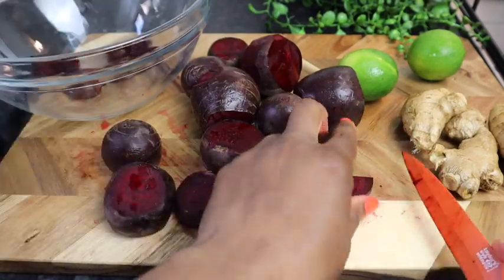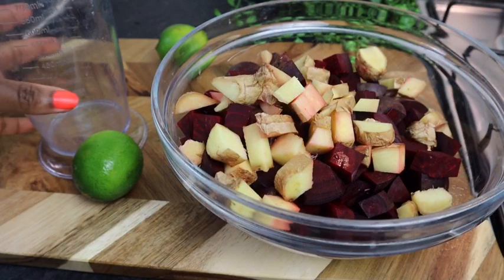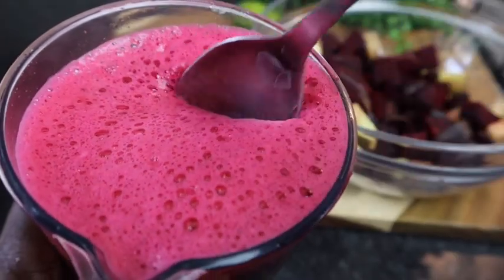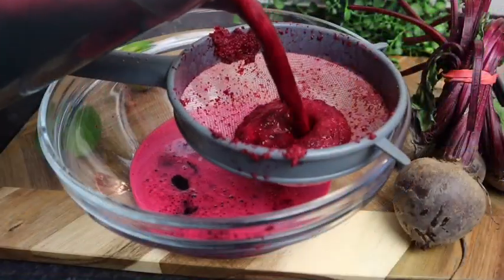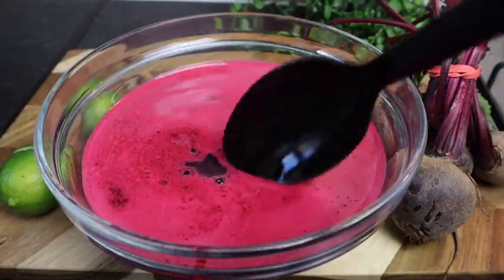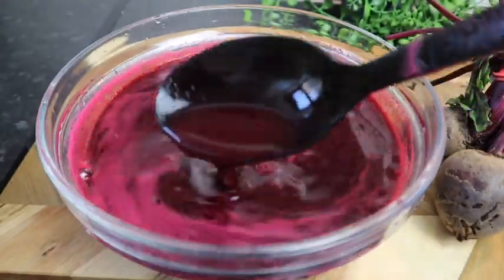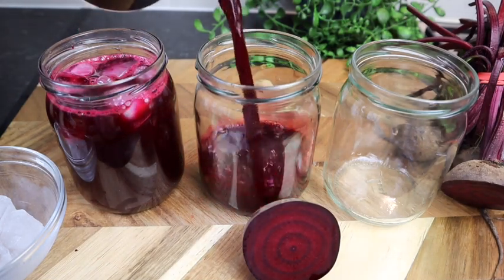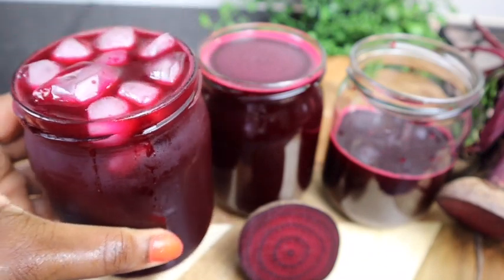JUICE TO LOWER YOUR BLOOD PRESSURE | BEETROOT JUICE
🌴Ingredients
11 Beetroot
4 Inches Ginger
2 Lime
2 1/2 Cup Water
Add Honey Are Sugar To Your Liking